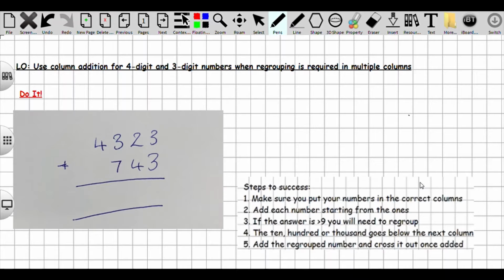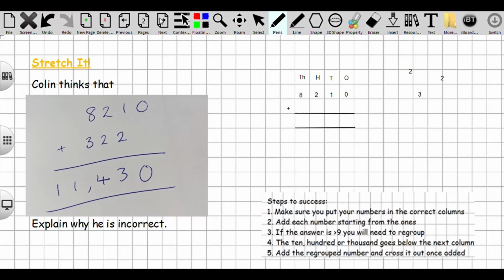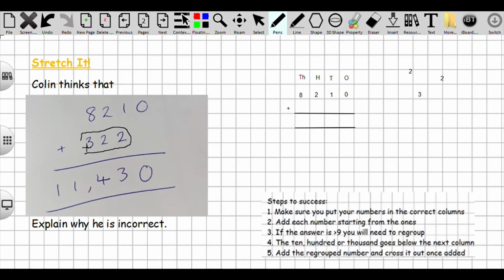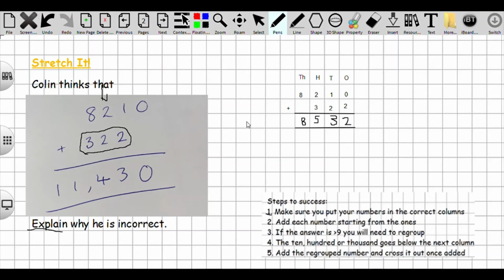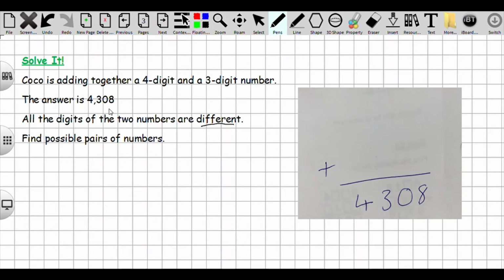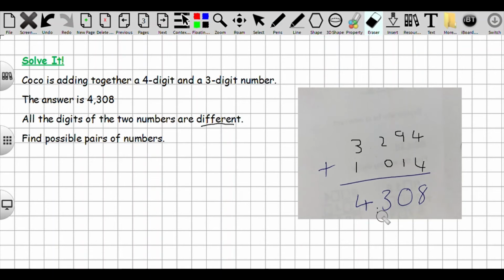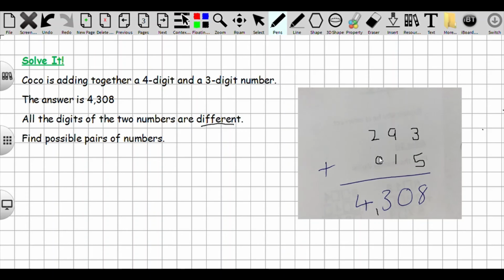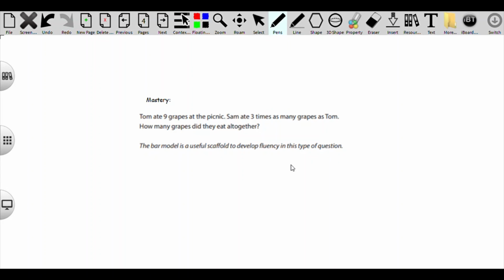Maths Monday 21